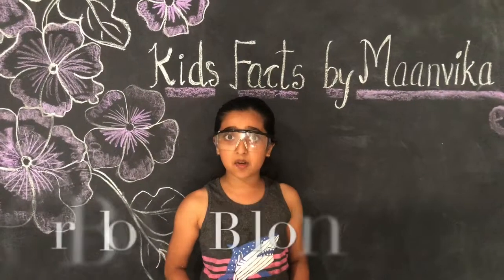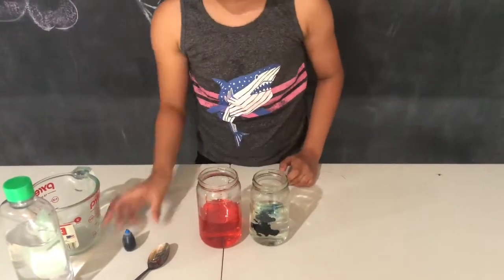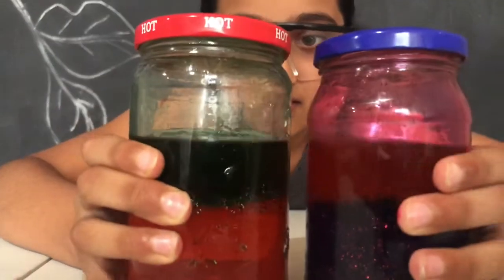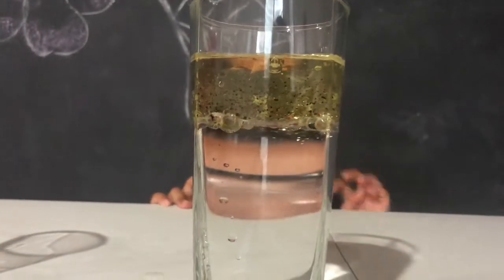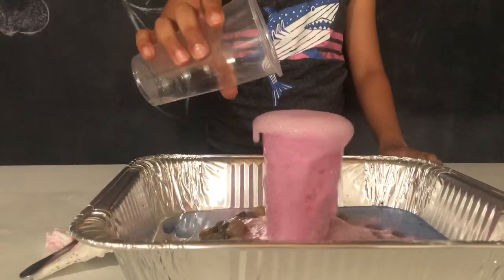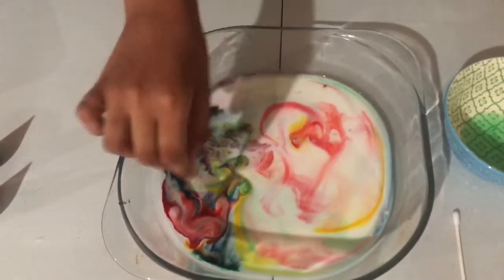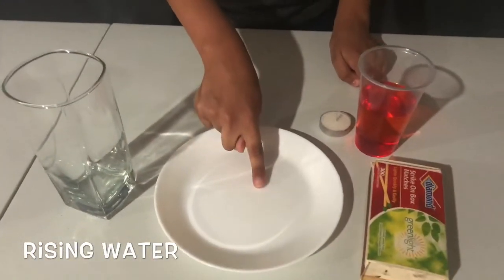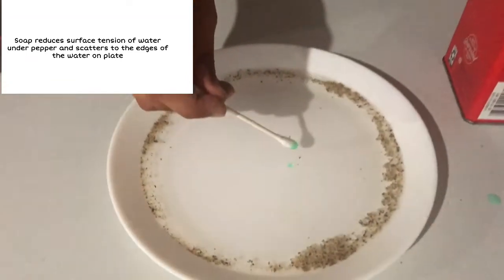Crazy And Super Fun Science Experiment👩‍🔬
Super simple and fun science experiments that you can do in your own house and learn about science behind it
It’s totally Fun in summer To spent time